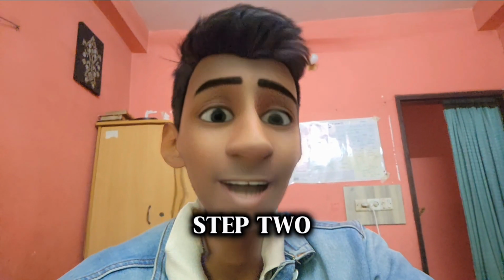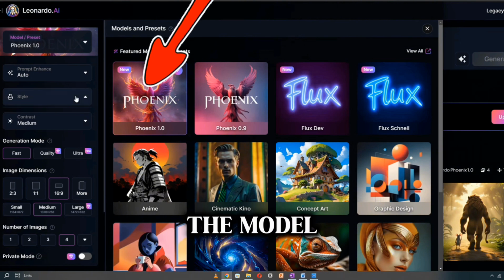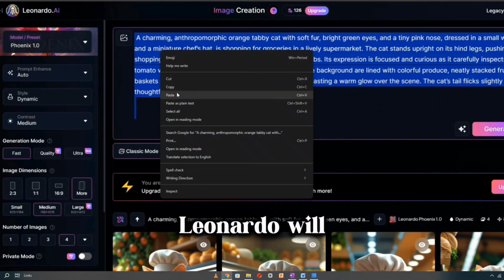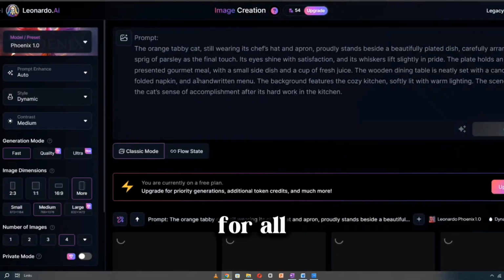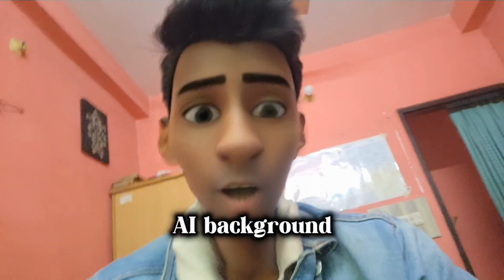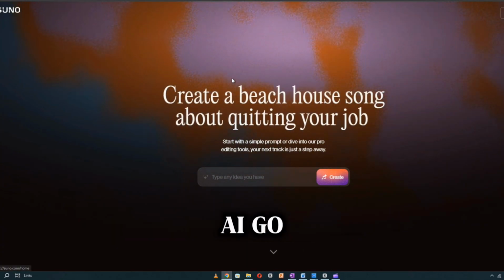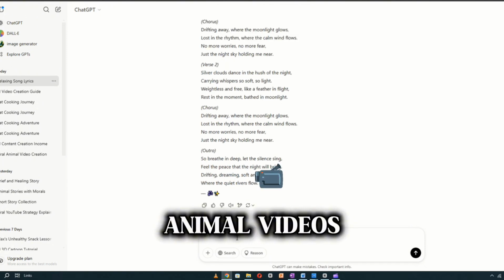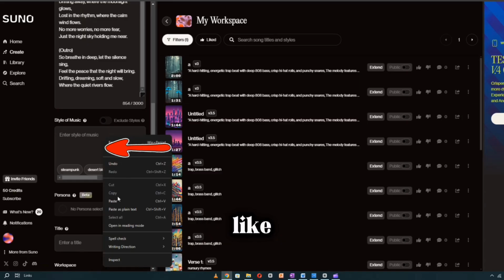People are making real money with AI animal videos 😱.Just AI tools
Discover how AI-generated animal videos are going viral across TikTok and YouTube — without real animals, cameras, or expensive equipment.
In this step-by-step tutorial, I show you exactly how to create adorable and cinematic AI animal videos using powerful AI tools like ChatGPT, Leonardo AI, Huo AI, Suno AI, and CapCut. These videos are not only getting millions of views but are also helping creators earn real money through YouTube Ad Revenue and TikTok’s Creativity Program.
Whether you want to grow a faceless YouTube channel, go viral on Shorts, or start earning online with AI content — this guide is perfect for beginners and advanced creators alike.
🔥 What You’ll Learn in This Video:
How to create viral AI animal stories
Best AI image prompts for animal videos
Image-to-video conversion using AI
Adding AI-generated background music
Editing like a pro using CapCut
Removing watermarks and exporting in 4K
Monetization tips for TikTok & YouTube
🧠 AI Tools Used:
ChatGPT – Story & prompt creation
Leonardo AI – High-quality AI images
Huo AI – Image to video conversion
Suno AI – AI background music
CapCut – Professional video editing
💰 Monetization Opportunities:
YouTube Shorts & long-form ads
TikTok Creativity Program
Faceless AI content strategy
💬 Comment what AI video you want next